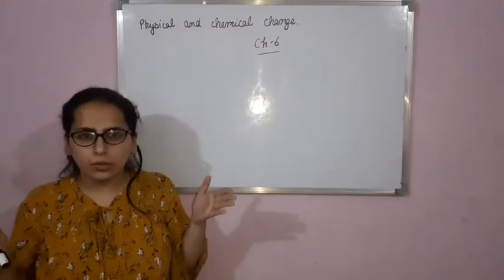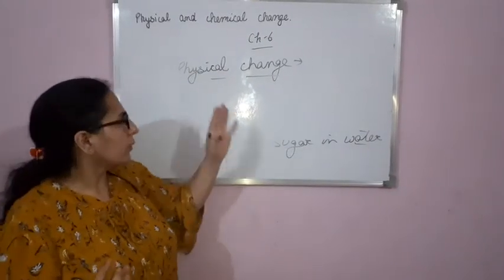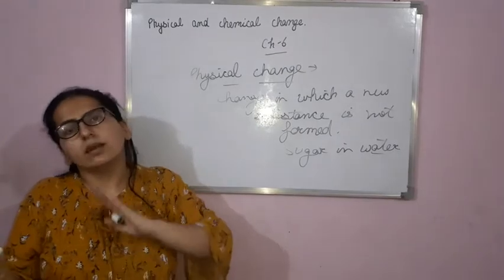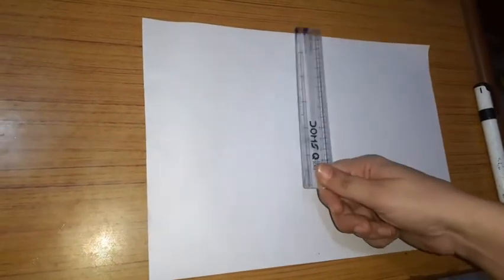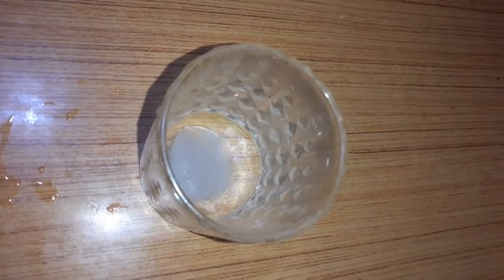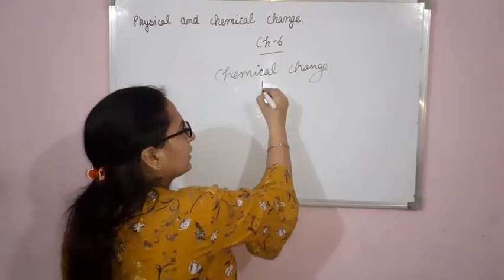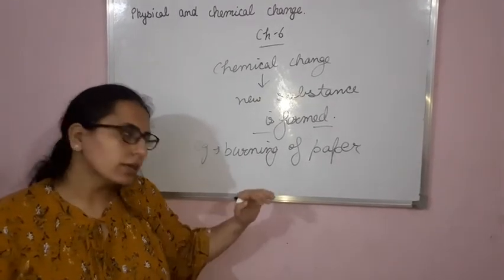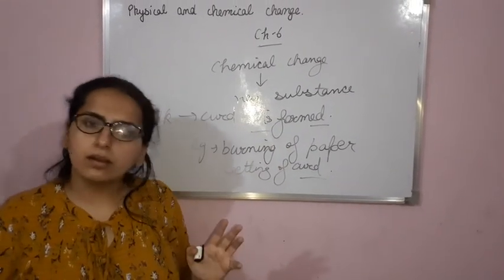Physical and chemical changes around us